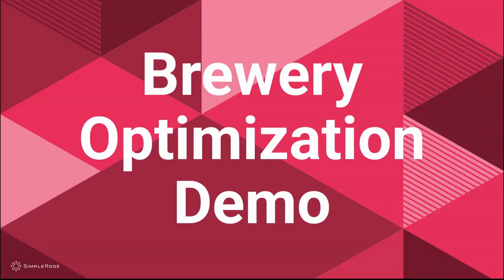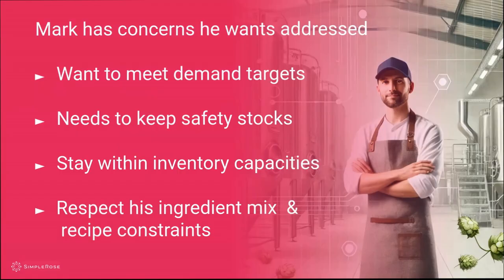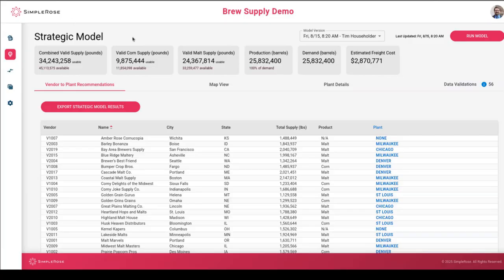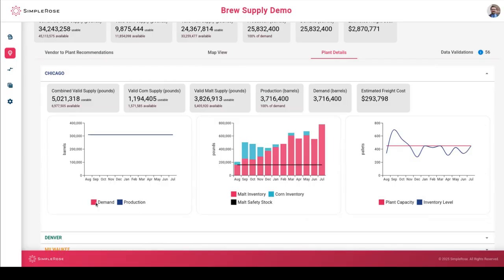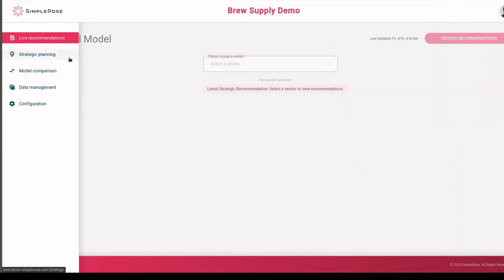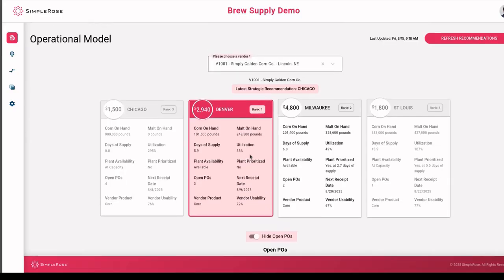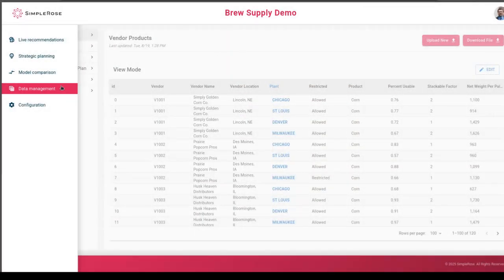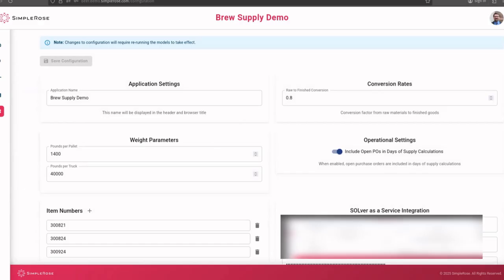Brewery Supply Chain Optimization Demo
We’re showcasing how our optimization services transform brewery supply chains.

This demo models 4 breweries and 30 vendors with strict safety stock rules, plant capacity limits, and freight costs —all previously managed across six separate systems.

With a single intuitive tool, we pull real-time ERP data to optimize vendor-to-brewery assignments, streamline freight scheduling, and cut waste.

Results shown:
$2M+ in annual freight cost savings
Lower storage and cold-storage rental costs
Fresher products delivered on time
A leaner, more resilient supply chain